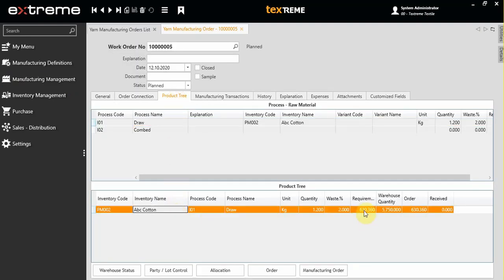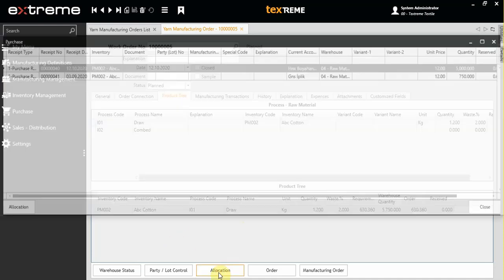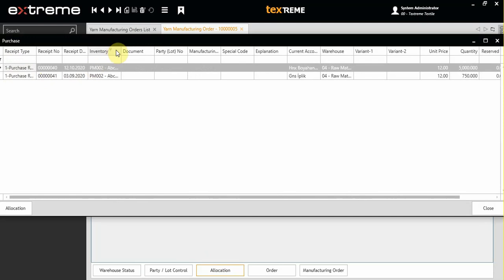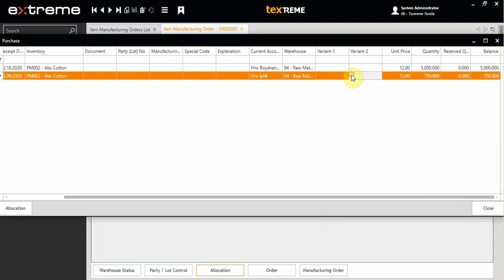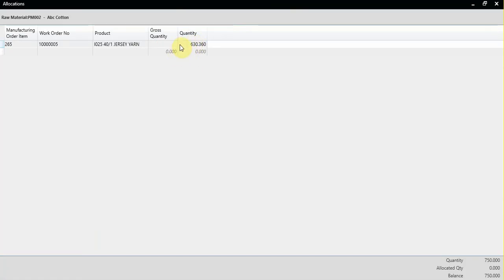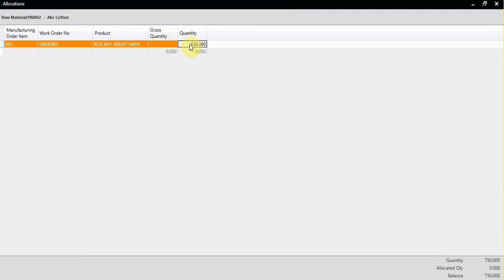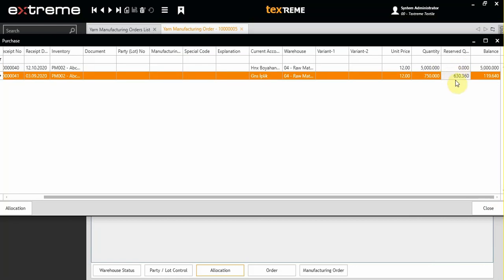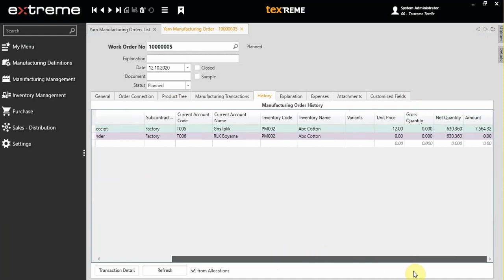Inventory Allocation To Work Order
texTreme Textile Production Management System - Inventory Allocation
This video shows how to make allocation.